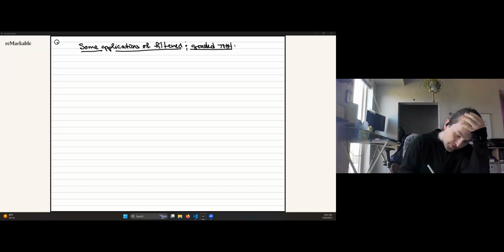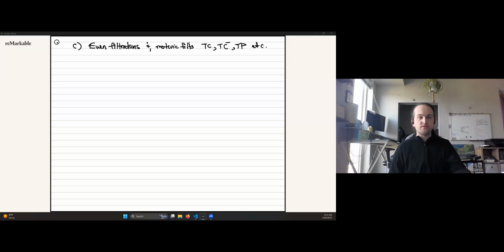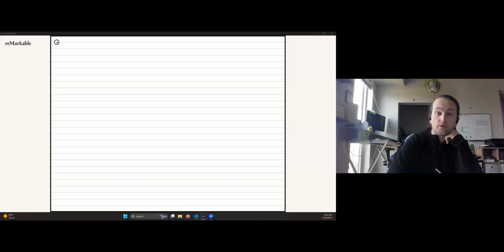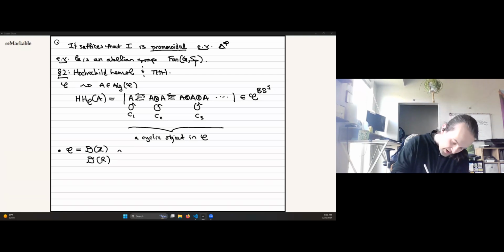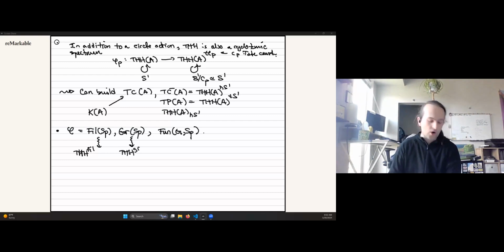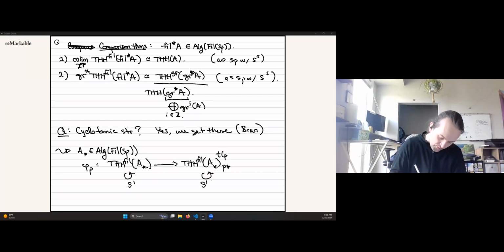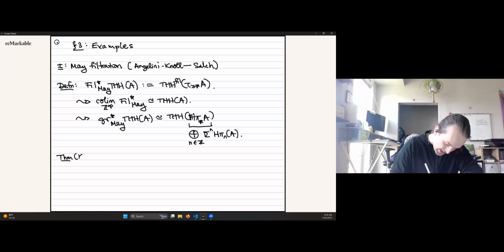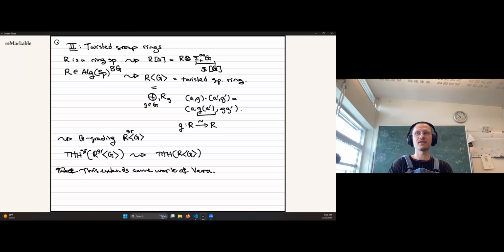Liam Keenan - Some applications of filtered and graded THH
Young-HOM - 03.05.24
Liam Keenan

Title: Some applications of filtered and graded THH
Abstract: One natural invariant associated to a ring spectrum R is its topological Hochschild homology. If R admits a multiplicative filtration or grading, then these both prolong to THH(R) inducing a “filtered” or “graded” cyclotomic structure. In this talk, I’ll try to explain this point of view and survey some applications, highlighting the case of the May filtration and the THH of a twisted group ring.